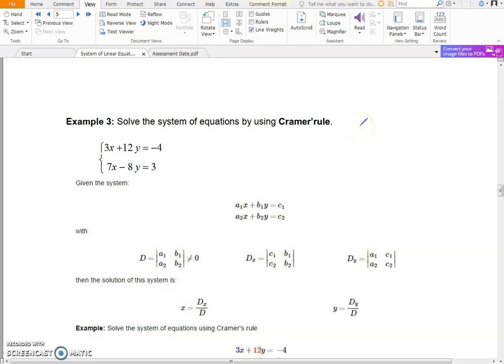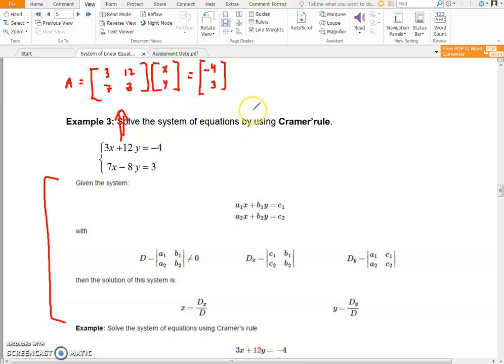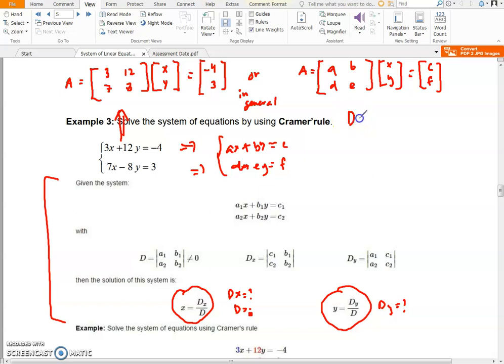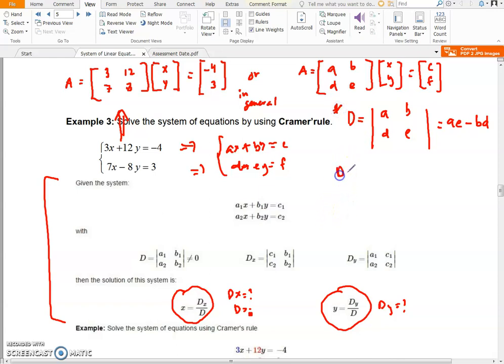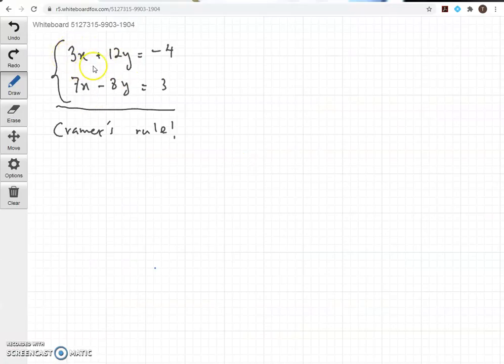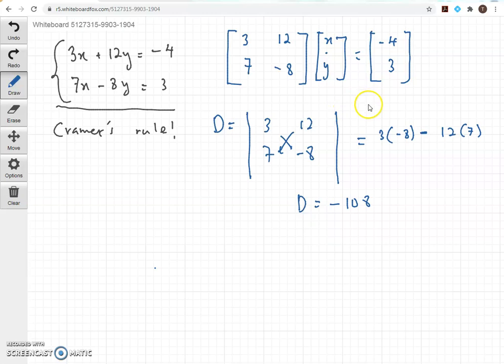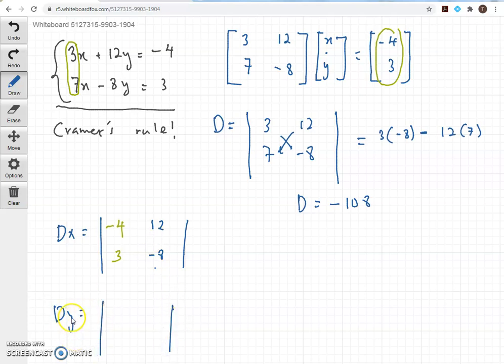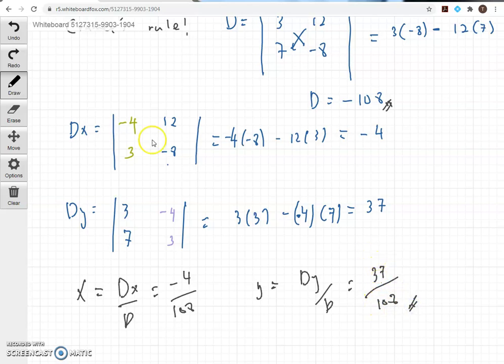System of Linear part4